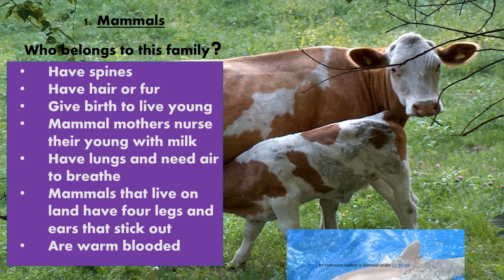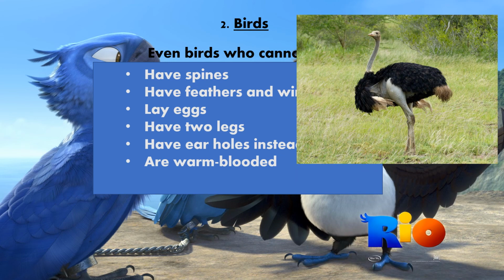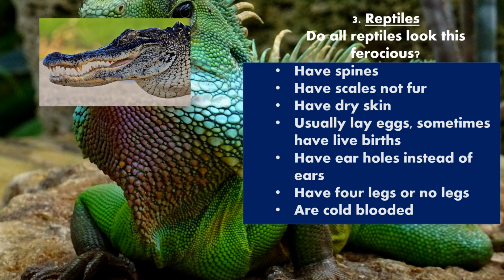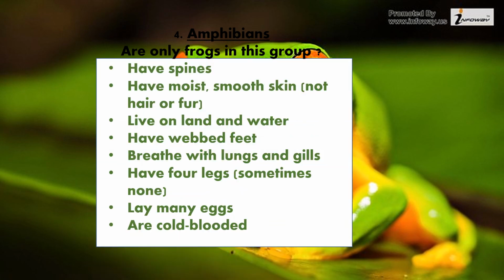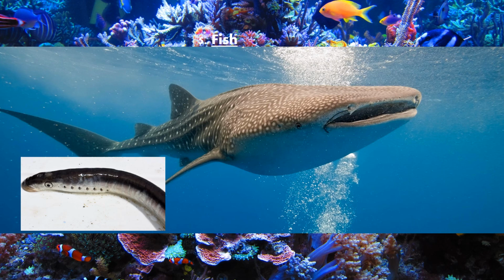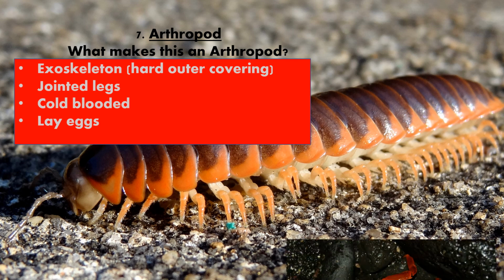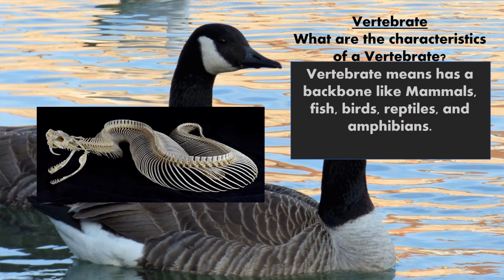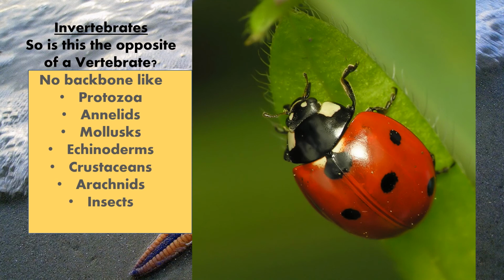Classification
This is a Classification presentation I made for 3rd grade. It covers L.15.1.classifying animals into major groups (mammals, birds, reptiles, amphibians, fish, Arthropods, vertebrates and invertebrates; those having live births and those which lay eggs) according to their physical characteristics and behaviors.